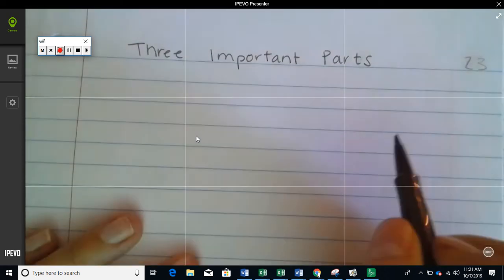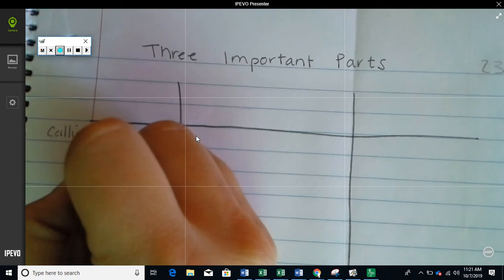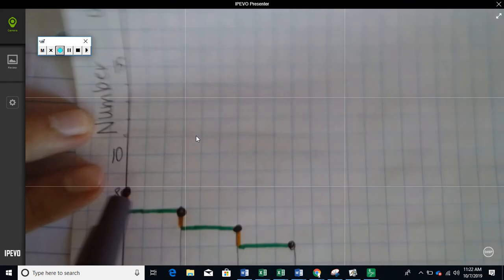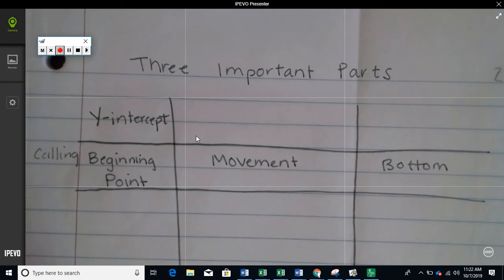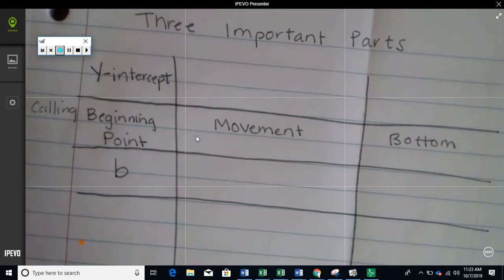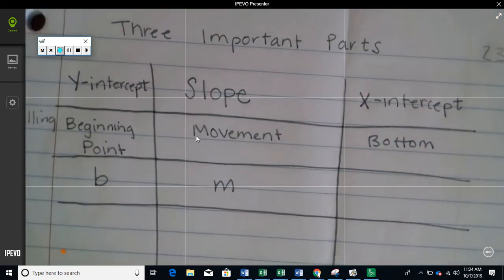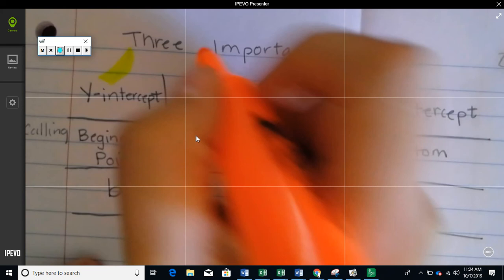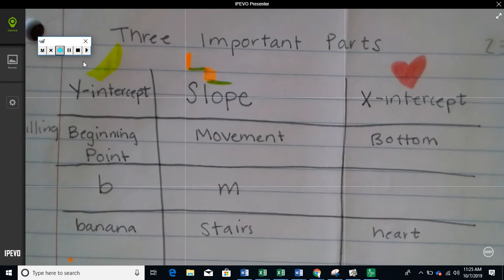October 7: Three importants parts page 23